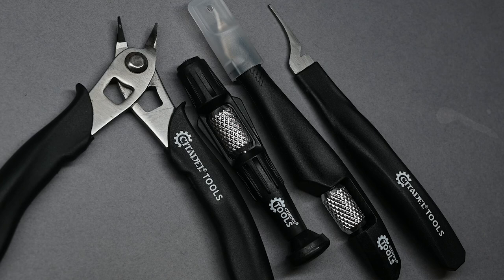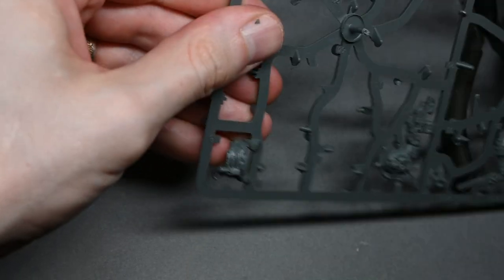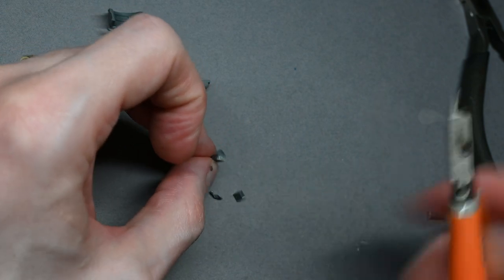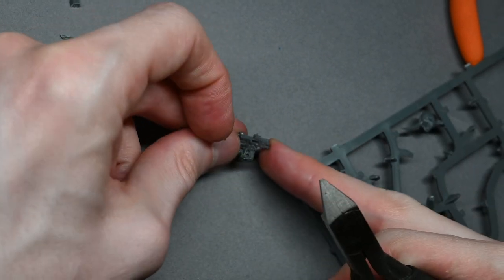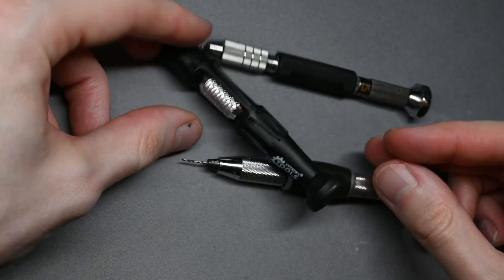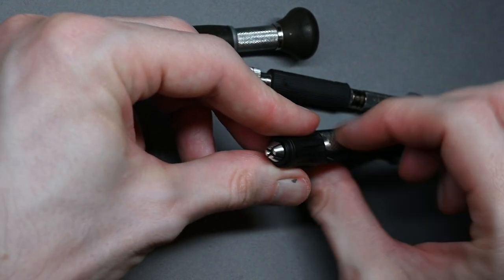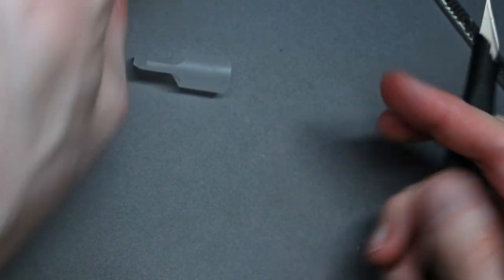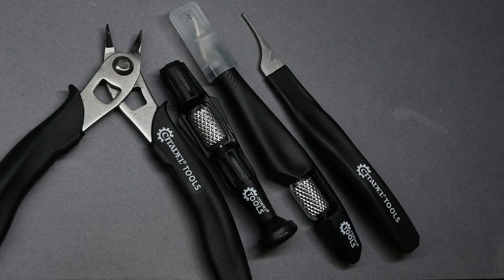New Games Workshop Tools - Review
In this video I take a look at the new Games Workshop Modeling tools that were sent to me for review.